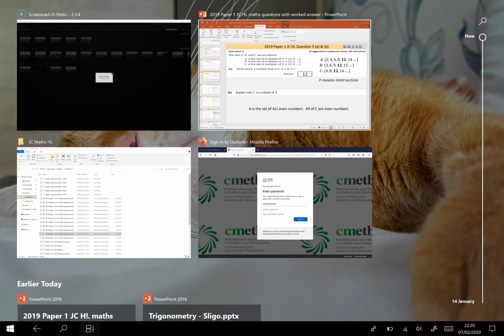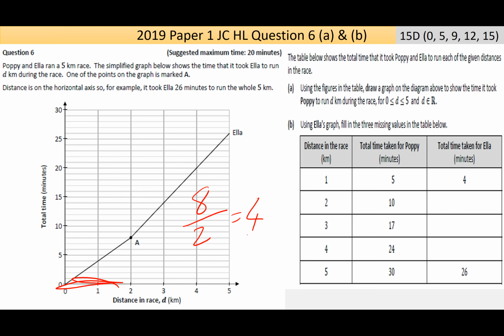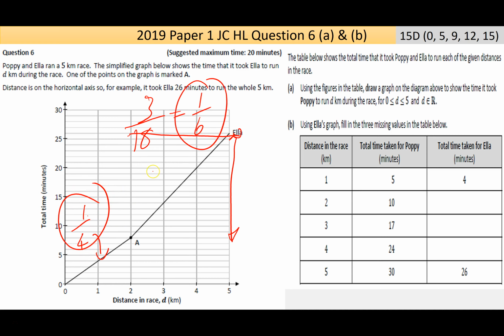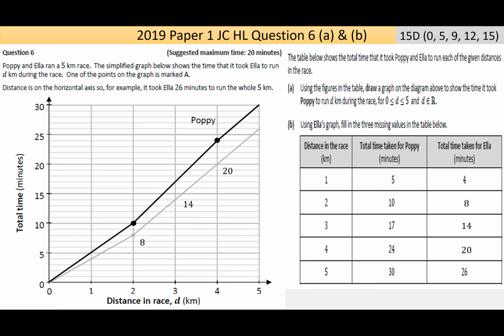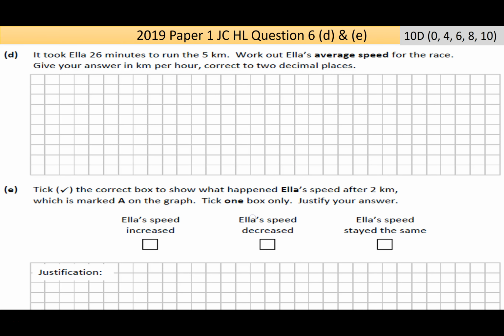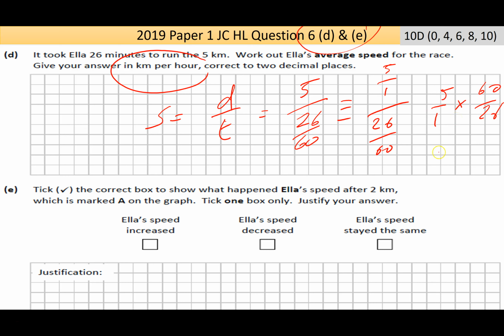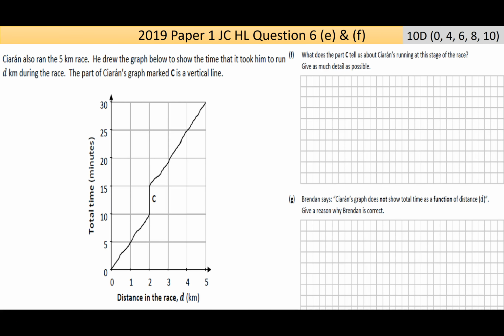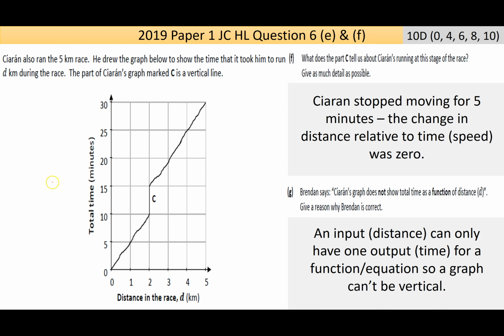Math screencast 2019 JC HL Paper 1 Question 6